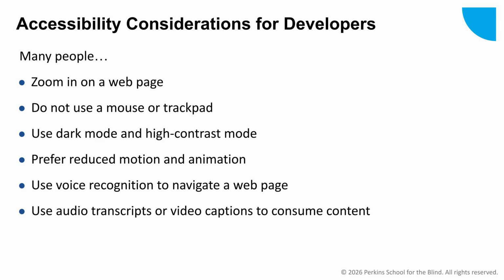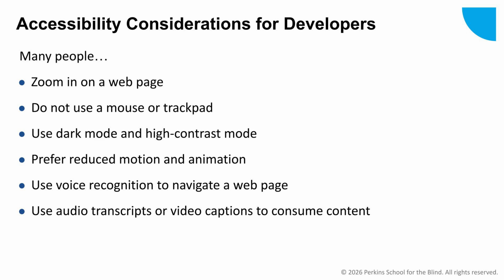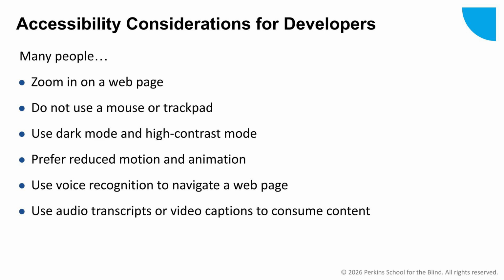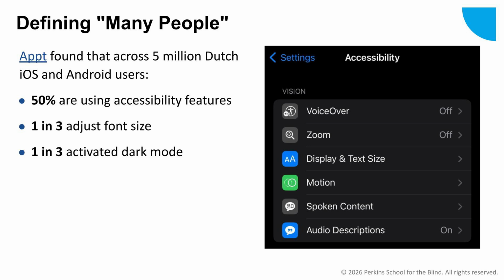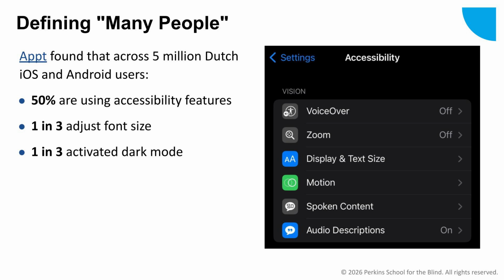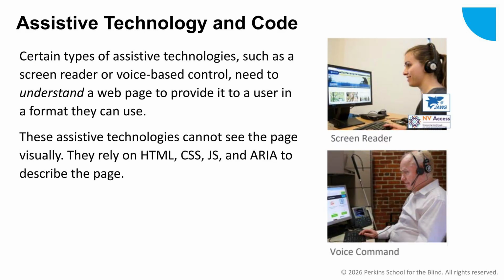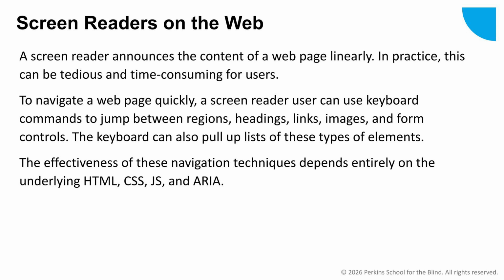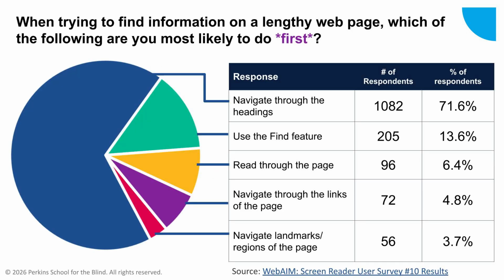Module 1 DEV Intro to Accessibile Development